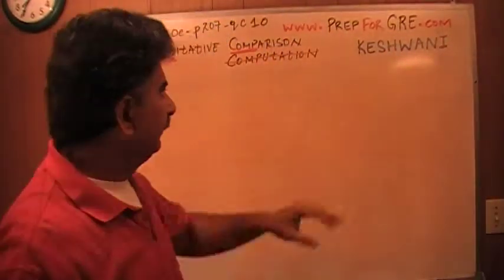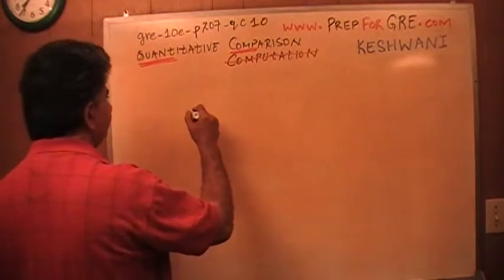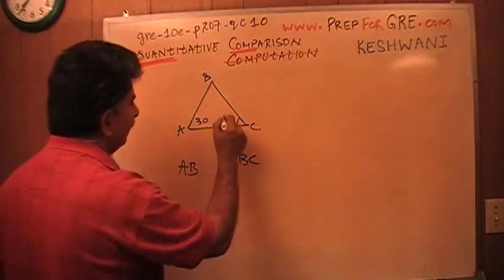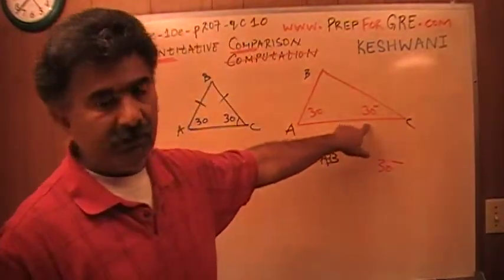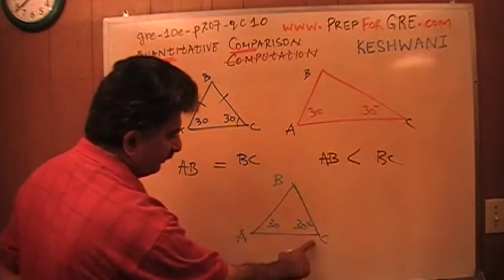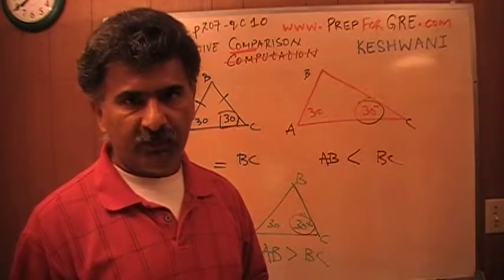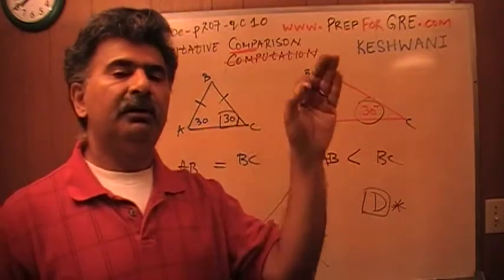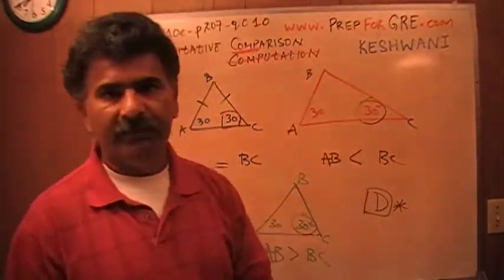GRE Math Day 43 p207 Quantitative Comparison - 10th Edition - KeshwaniPrep